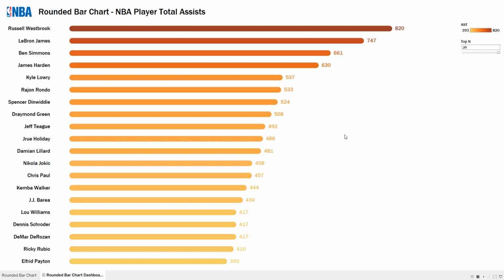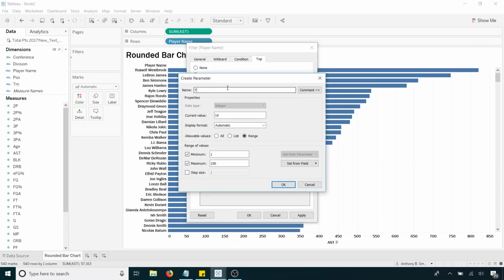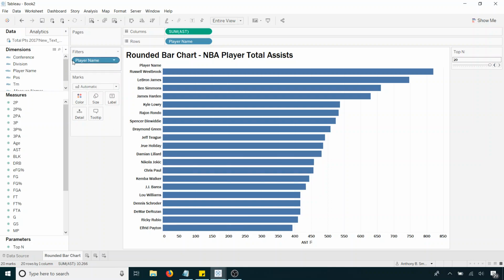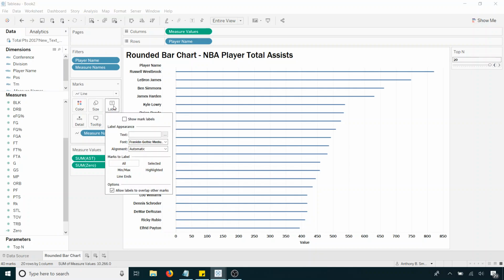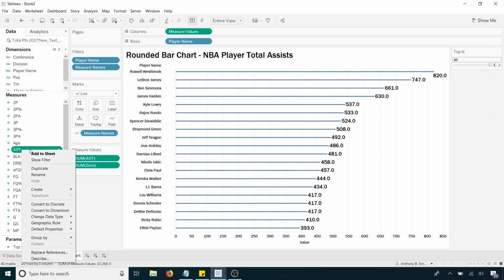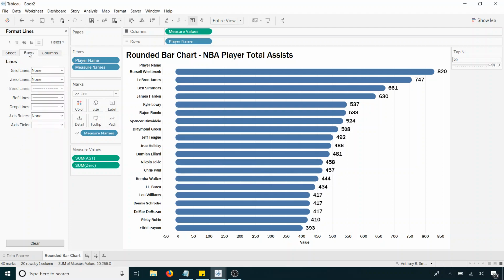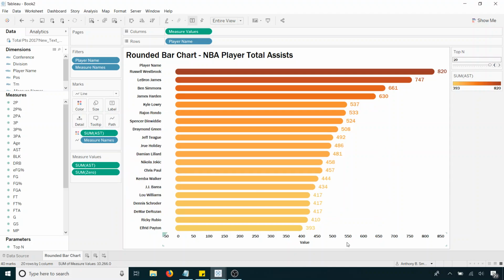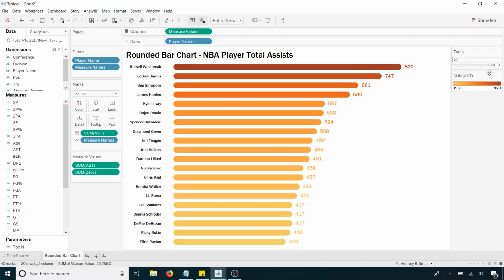How to Create Rounded Bar Charts in Tableau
In this video you will learn how to create a rounded bar chart in Tableau. You'll also learn how to filter the bar chart by the Top N values using a parameter.